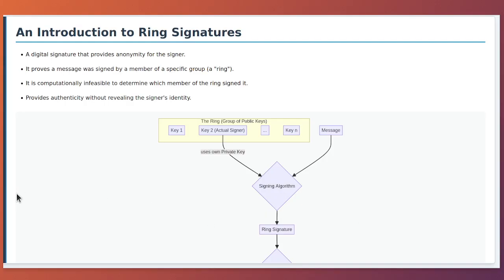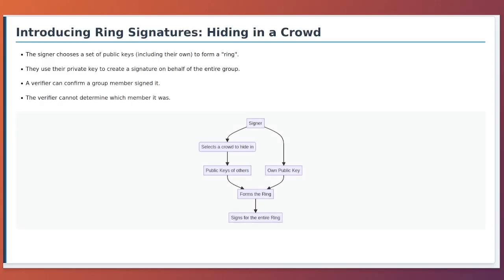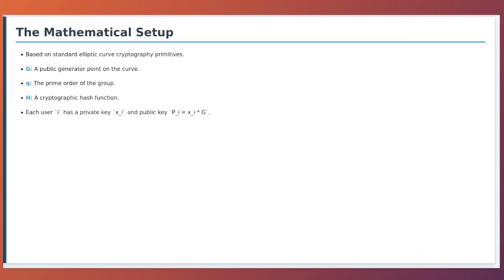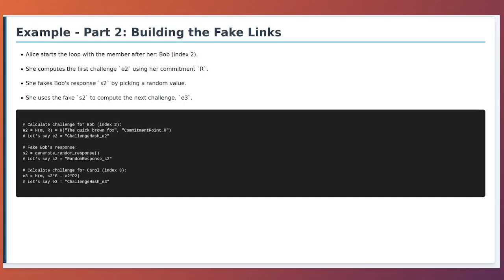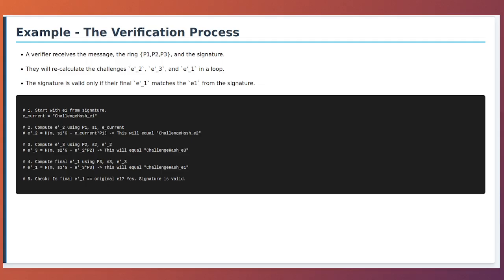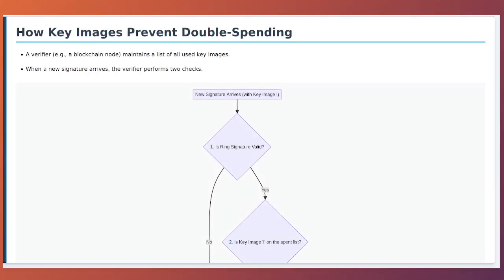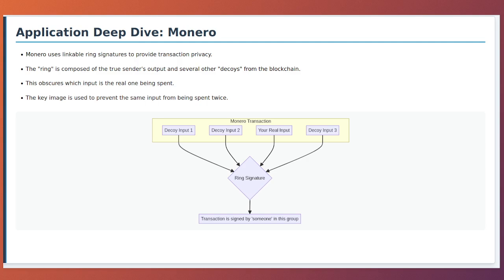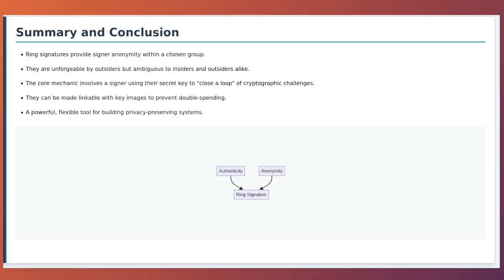Closing the Loop: A Deep Dive into Ring Signatures with a Step-by-Step Worked Example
Go beyond the surface and truly understand the mechanics of cryptographic anonymity with this comprehensive, 22-slide guide to Ring Signatures. This presentation unravels the clever puzzle of how a person can sign a message on behalf of a group, proving authenticity while remaining completely anonymous within that "ring" of participants.

We begin by establishing the fundamental need for anonymous authority, contrasting the one-to-one accountability of standard signatures with the one-of-many privacy offered by ring signatures. This guide then bridges the gap from abstract theory to concrete application with a detailed, multi-slide worked example. You will follow a signer, "Alice," as she:

    Builds a 3-person ring from public keys.

    Constructs the "fake" responses for other ring members.

    Uses her secret key and nonce to forge the final, crucial link that "closes the loop."

    Assembles the final signature, piece by piece.

You will then switch perspectives to see how a verifier, without knowing who Alice is, can confirm the signature's integrity by checking that the cryptographic loop is perfectly unbroken.

Finally, the presentation explores the critical concept of linkability and key images—the technology that prevents double-spending and makes privacy coins like Monero possible. Perfect for developers, security professionals, and blockchain enthusiasts, this deep dive provides the practical, step-by-step understanding needed to master one of the most important tools in modern privacy technology.